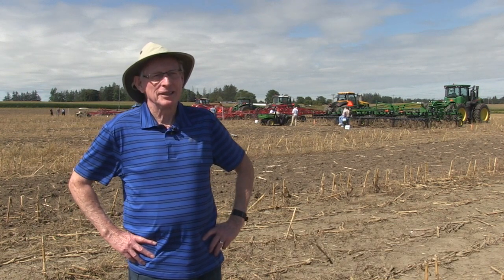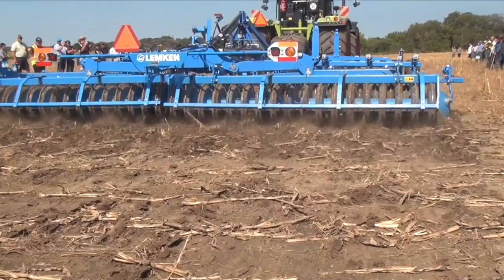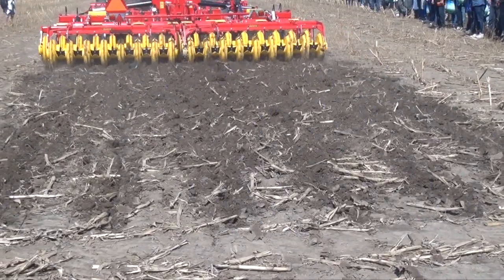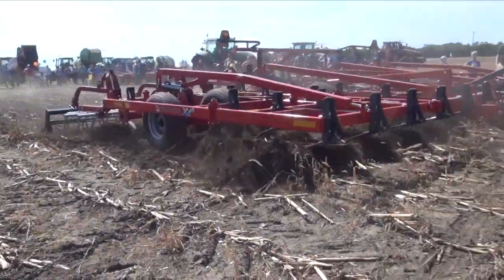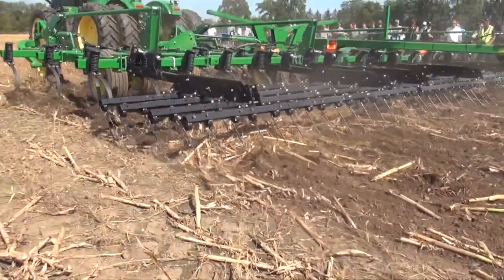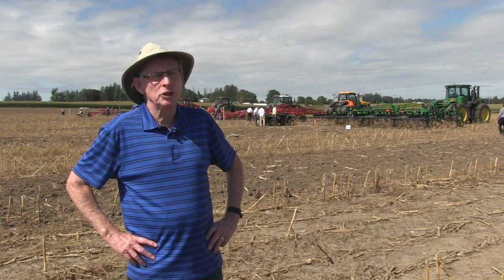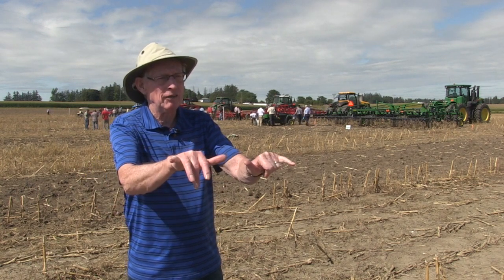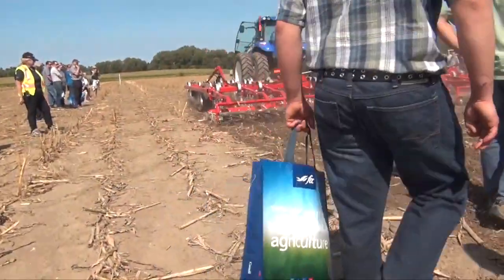Choosing the right cultivator for your farm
In this video interview, Agronomist Pat Lynch shares his views of successful tillage and what farmers need to consider when evaluating new cultivators. He says the key to successful spring tillage is going shallow. “We’re only going to be planting two or two-and-a-half inches deep so there is no point going to four inches early in the springtime.”